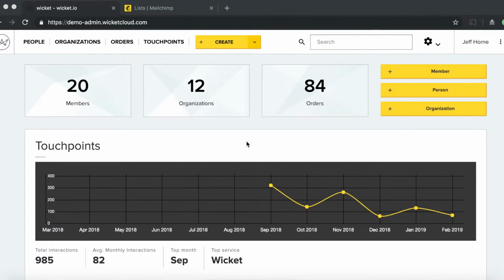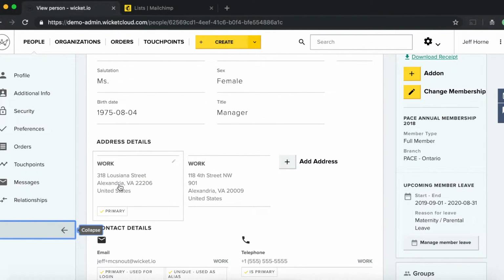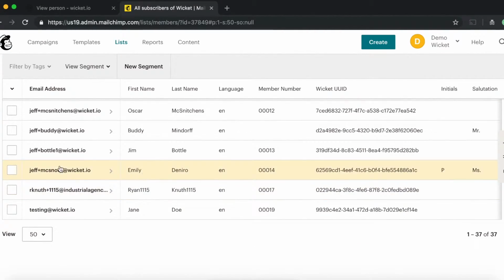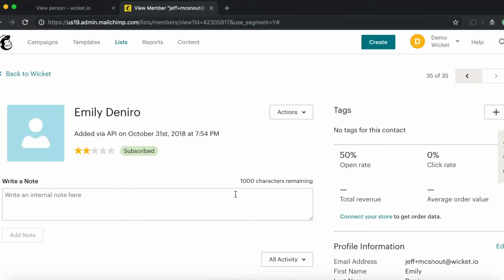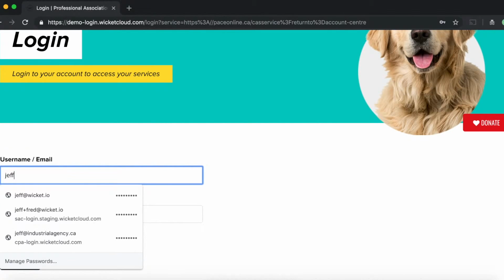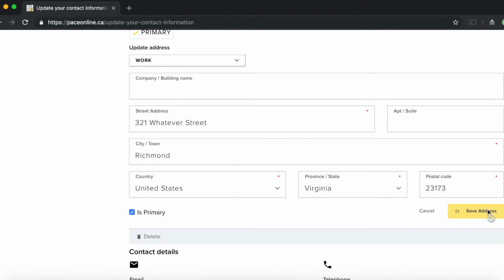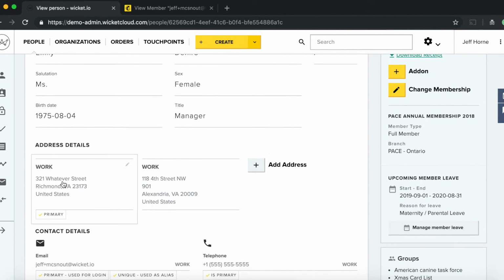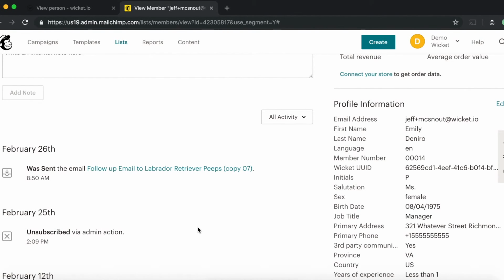Wicket Demo - The first Customer Data Platform (CDP) for Associations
While Customer Data Platforms (CDP) are gaining momentum and becoming a buzzword in IT circles, the term Member Data Platform (MDP) has not yet taken shape. Enter Wicket.

Wicket is the first and only Member Data Platform on the market today. Wicket has been specifically built to follow the CDP approach of creating a unified record, and integrates with other best in class software. And better yet, Wicket is also a membership database, built to process dues and renewals, removing the need for bloated Association Management Software.